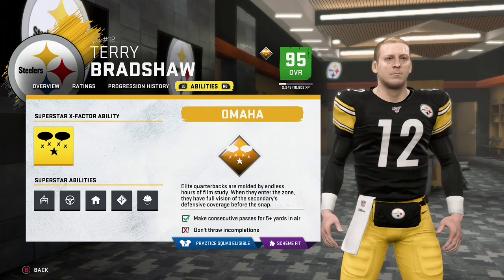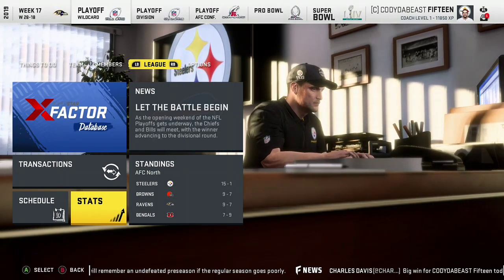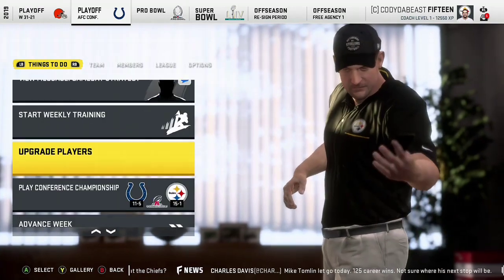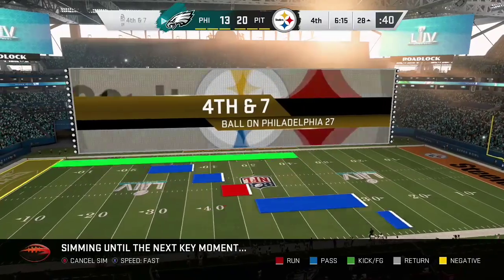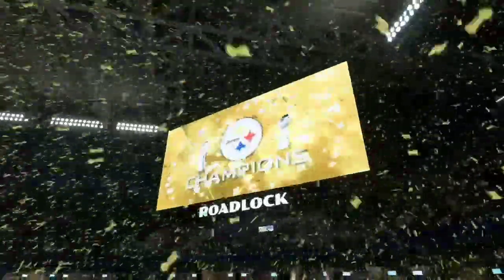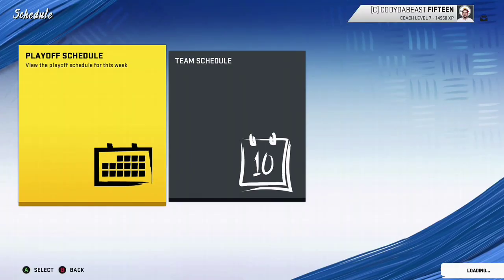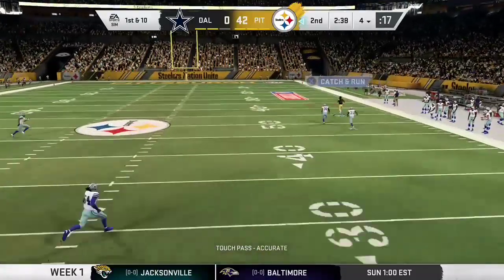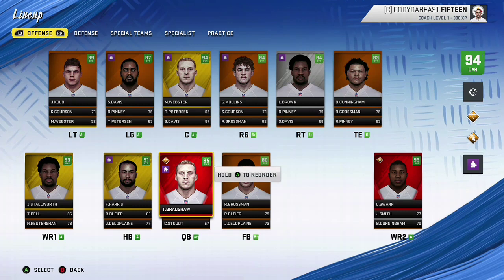What if the 1978 Pittsburgh Steelers had X-Factor Abilities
Madden 20 Experiment with the 1978 Pittsburgh Steelers had a lot of fun with this team.